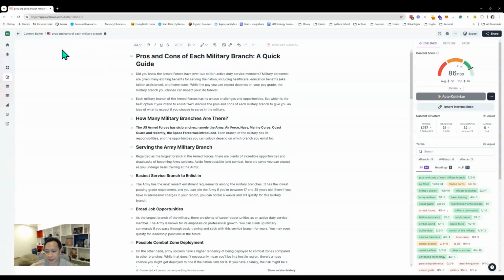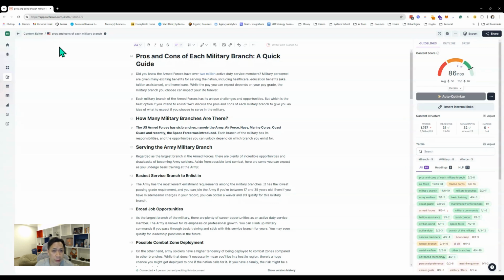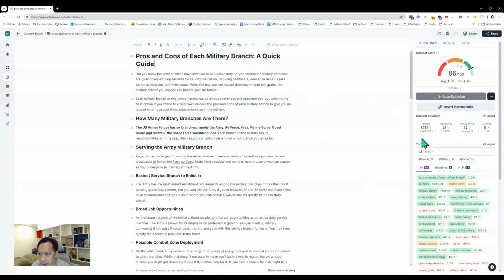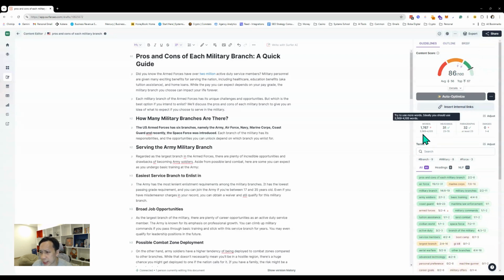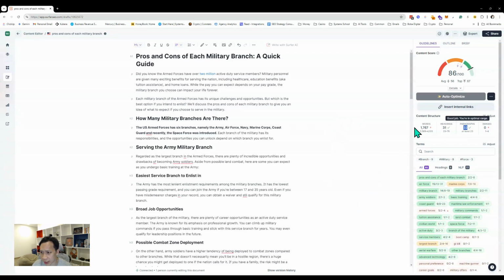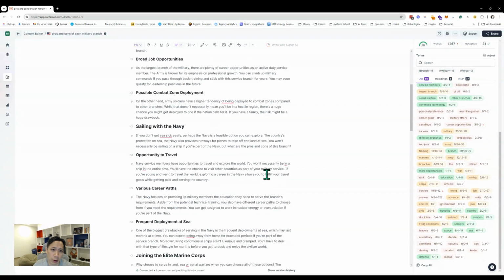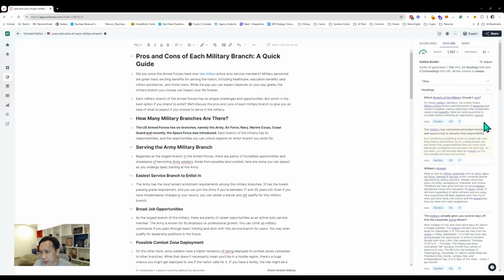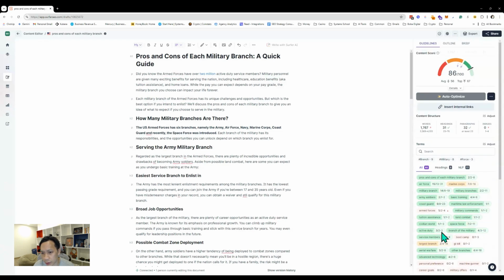Surfer SEO Content Editor Tutorial 2024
Ready to level up your content game? Learn how to optimize your content effectively with hands-on tips and strategies from 2024. Whether you're a newbie or looking for advanced techniques, this tutorial has you covered.